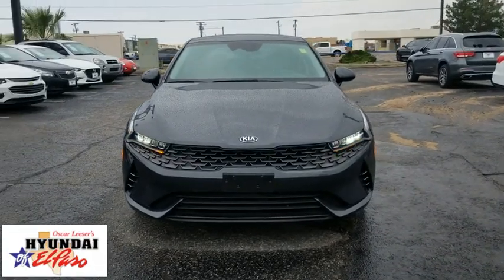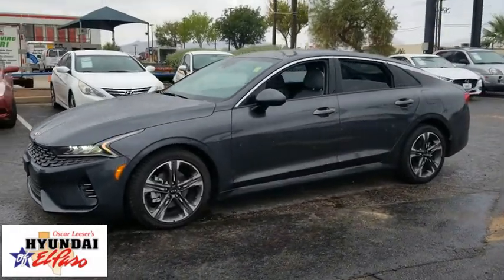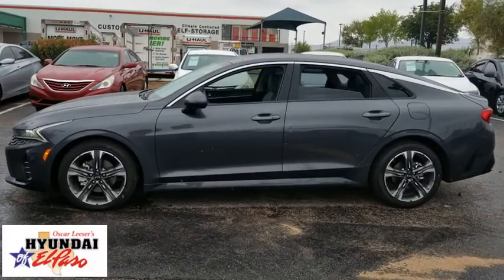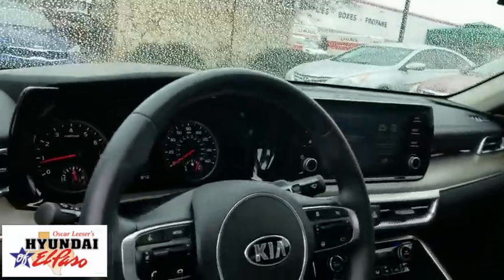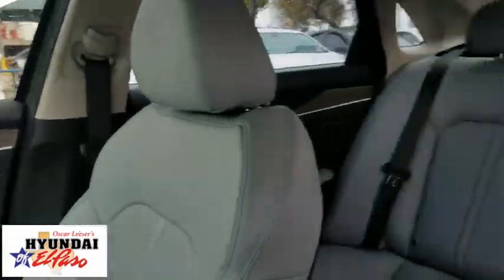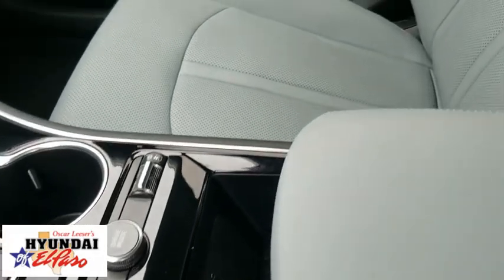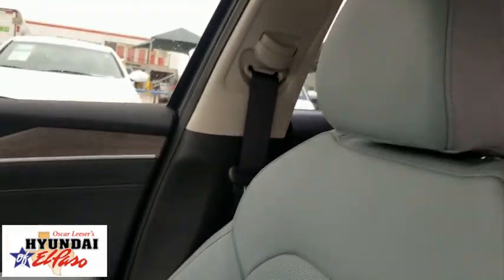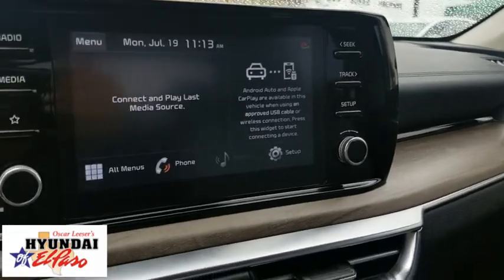2021 Kia K5 El Paso, Las Cruces, Alamogordo, Ruidoso, Carlsbad NU085077A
Gravity Gray Used 2021 Kia K5 available in El Paso, Texas at Hyundai of El Paso. Servicing the Las Cruces, Alamogordo, Ruidoso, Carlsbad, TX area.

2021 Kia K5 EX Gravity Gray 1.6L I4 DGI 8-Speed Automatic FWD Bluetooth, Backup Camera, Apple Carplay/Android Auto, Apple CarPlay & Android Auto, Automatic temperature control, Emergency communication system, EX Ash Blue Color Package, Front dual zone A/C, Heated & Ventilated Front Bucket Seats, Leatherette Seat Trim, Power driver seat, Power moonroof, Radio: AM/FM/MP3/SiriusXM Audio System, Remote keyless entry, Speed control, Steering wheel mounted audio controls, Wheels: 7.5J x 18 Gray Machined Finish Alloy. CARFAX One-Owner. Clean CARFAX. 27/37 City/Highway MPG